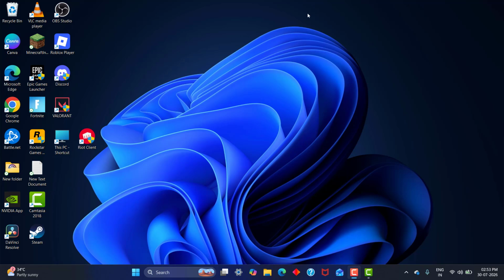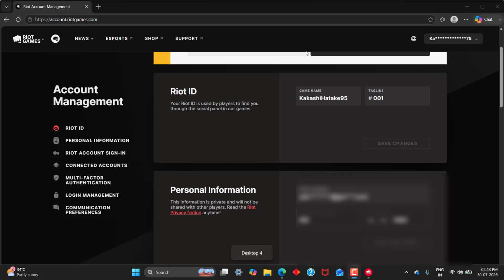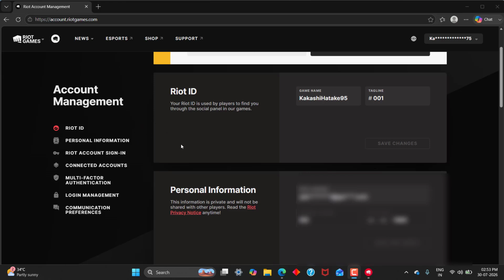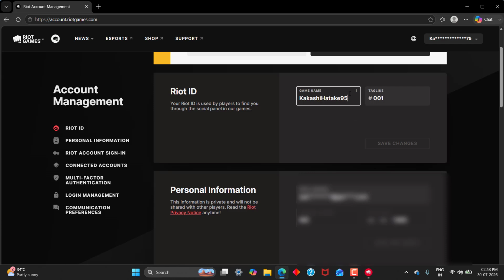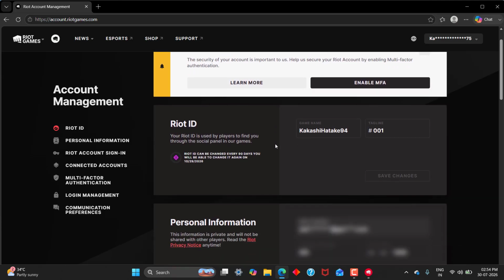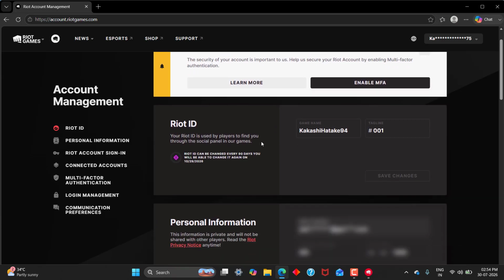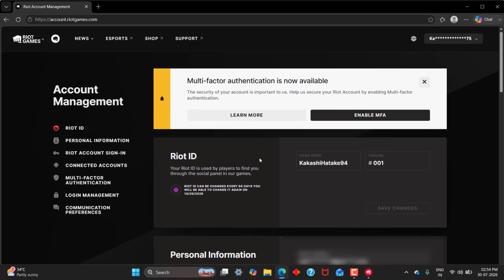How To Change Valorant Name (Riot ID) | Change Your Valorant Display Name 2026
Want to change your Valorant name (Riot ID)? In this video, I'll show you the latest and easiest way to change your Valorant display name.